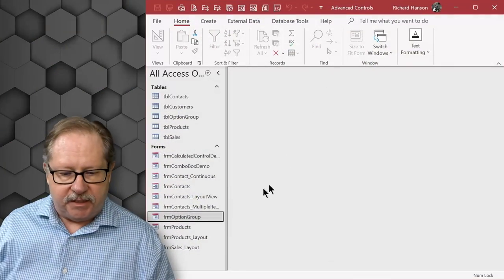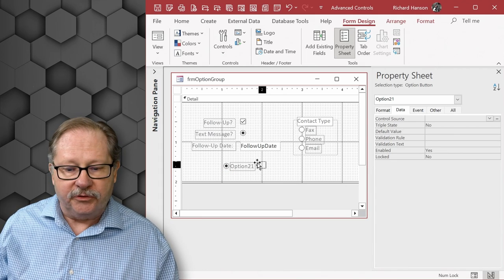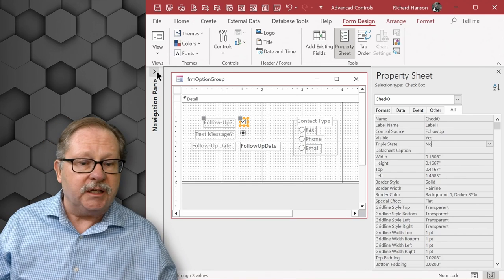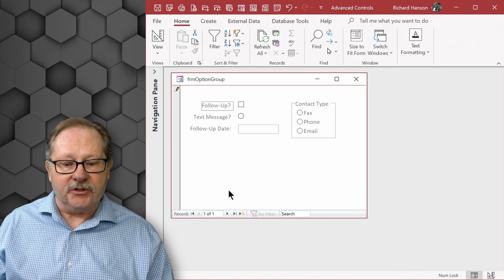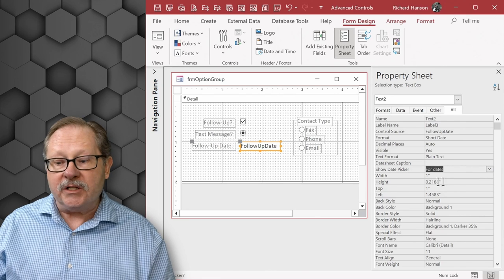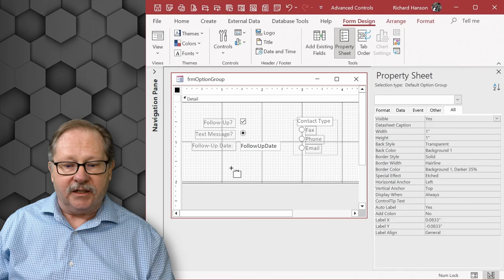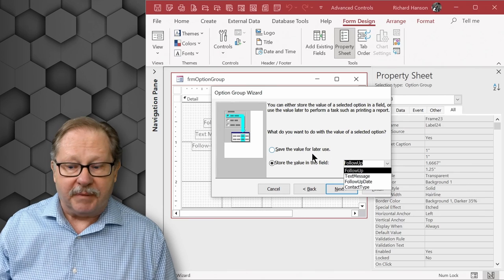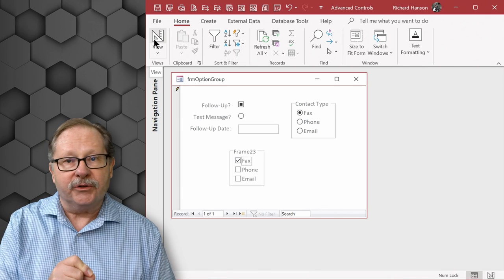Advanced Controls for Form Setup: A Comprehensive Guide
If you're developing a user interface and struggling to implement advanced control options on your form, this video can be your ultimate guide. It covers checkboxes, option buttons, date fields, and option groups, explaining how to set these up effectively to gather user information in a database and ensure optimal usability.

This video provides in-depth guidance on how to set up and use advanced control options on a form in a user interface. It includes a comprehensive walkthrough of the setup process for checkboxes, option buttons, date fields, and option groups. It further delves into the 'triple state' option and the 'date picker' feature, demonstrating their functionalities and benefits.